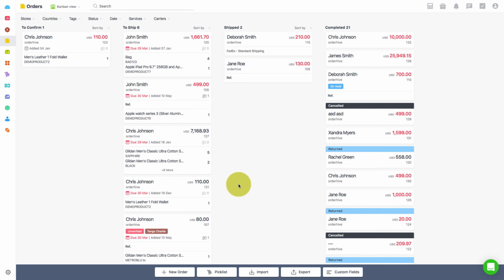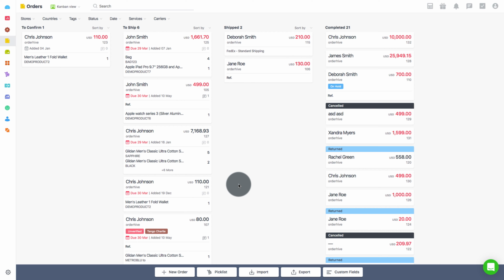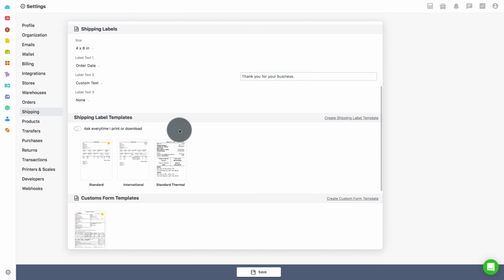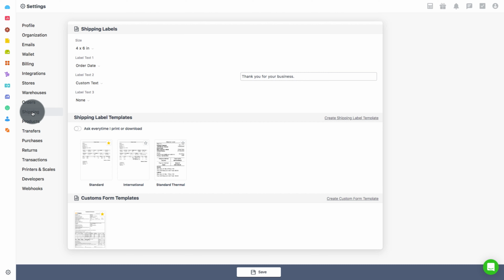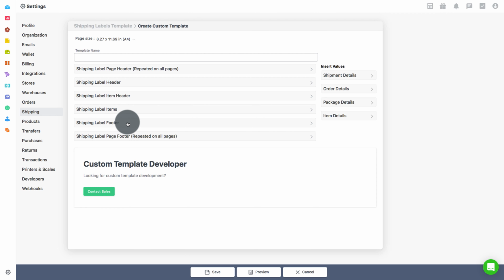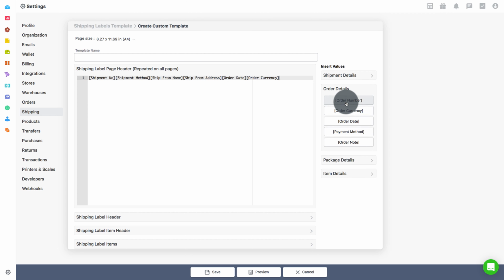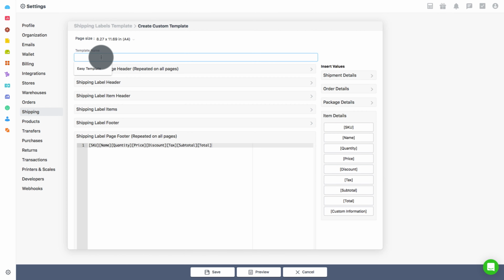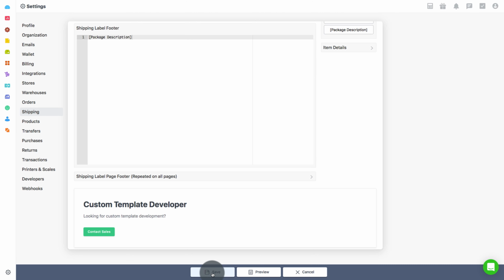How to Create Custom Shipment Label Templates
Orderhive provides default shipping label templates, however, you can also customize templates that fit into your brand or business requirements.  This tutorial show you how to create custom shipping label templates in Orderhive, your smartly efficient shipping software.